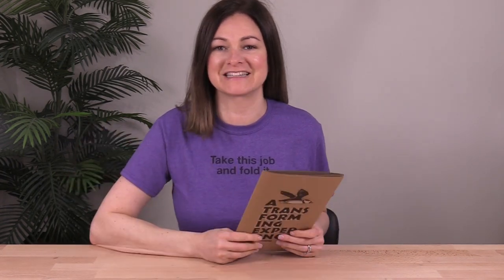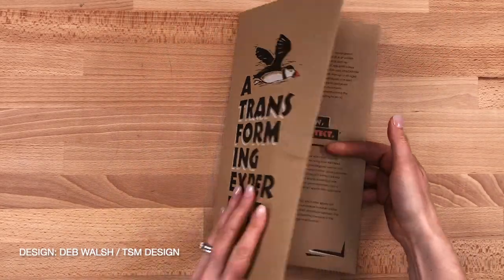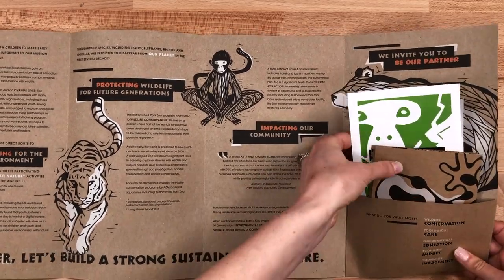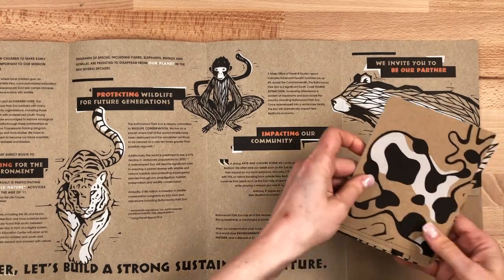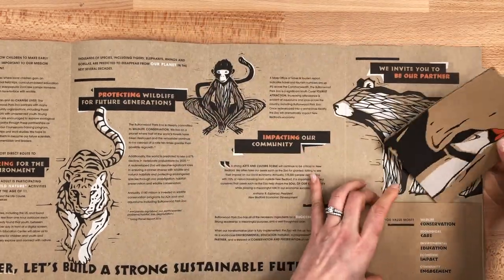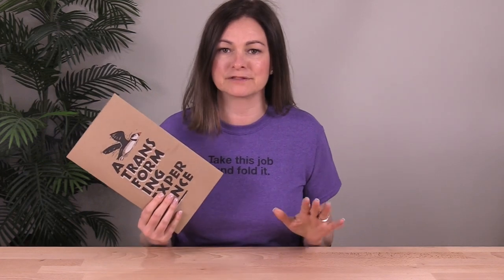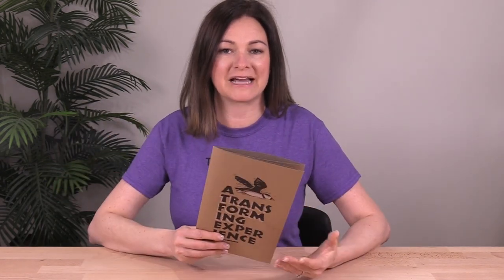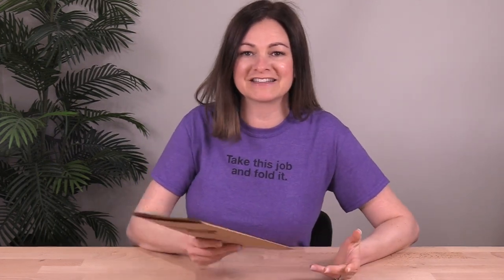Naturally Engaging Fundraising Package – FOW #592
Today, I’ve got an award-winning fundraising package to share with you, and I think you’ll find their approach really inspiring.

FOW 592 PROJECT CREDITS AND SPECS:
Folding Style: Closed Gate with Pocket
Client: Buttonwood Park Zoological Society
Design: Deb Walsh, TSM Design
Print Production: Millennium Press
Paper: 108 lb Glama Kraft Text in Brown/Gray
Size: Folded: 6.5 x 11.5"; Flat: 26 x 15.5"
Printing: Black, White, 1PMS (two passes)
Finishing: Die-Cut/Score, Glue, Fold, Hand Assemble
Budget Rating: Low – Moderate

3.) CHECK OUT the Foldfactory Designer Folds line at Smartpress - 30 DESIGNS

4.)

Foldfactory is about sharing ideas and strategies – so if you've ever been inspired by this channel, we invite you to "Fold it forward" so-to-speak, and share your ideas so that others may learn, too. Please send us your samples for a chance to get on the show or profiled in a blog post

- Trish